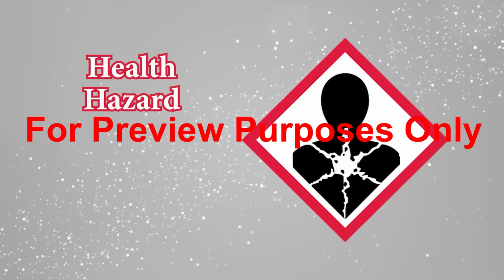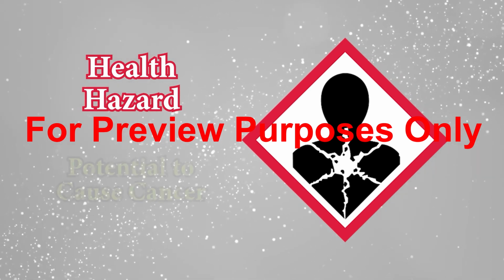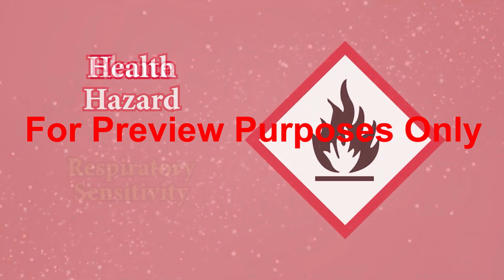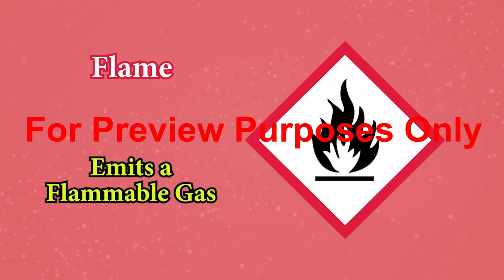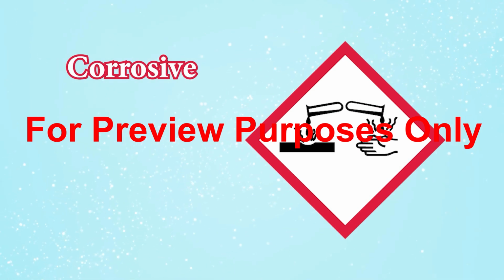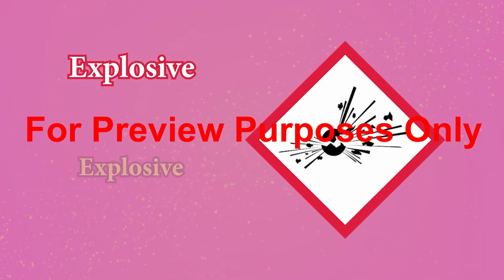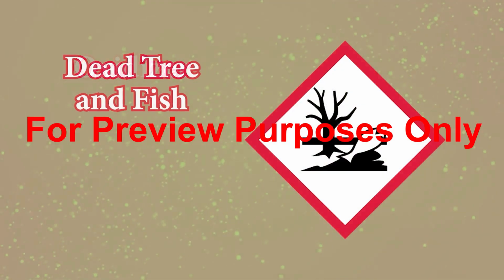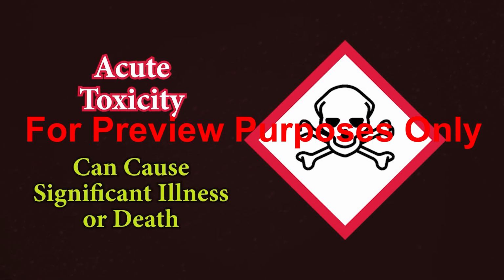GHS Container Labels in Construction Environments - Training for Employees From SafetyVideos.com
*Description*
Construction sites often involve exposure to dangerous substances that can lead to permanent injury or death. This video explains how construction workers can use the Hazard Communication Standard and the Globally Harmonized System to stay safe. We break down the vital information found on container labels so you can identify risks and respond to emergencies effectively.

* *OSHA Hazard Communication Standard* : Understand your right to know about the hazardous materials you handle and how they must be documented on the job site.
* *The Globally Harmonized System* : Learn why a universal system for chemical classification was created to help workers identify hazards regardless of their language.
* *Hazard Pictograms* : Identify the nine visual symbols used on labels to signify dangers like flammability, toxicity, and environmental risks.
* *GHS Label Text Elements* : Master the five key text sections of a label including signal words like Warning or Danger and specific hazard statements.
* *Safe Handling Procedures* : Discover how precautionary statements provide instructions for medical responses and proper protective measures.
* *Specialized Container Rules* : Explore labeling requirements for in house containers and small packages that may have limited space for information.

Would you like me to generate a set of safety quiz questions based on this transcript for your team?